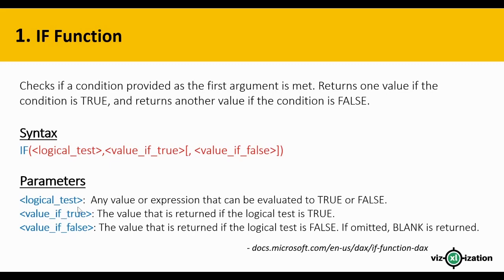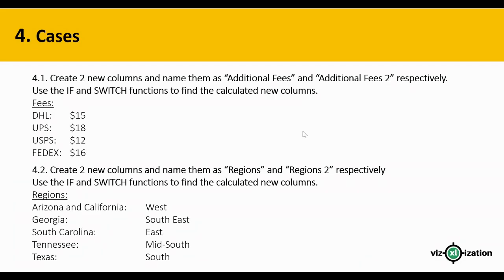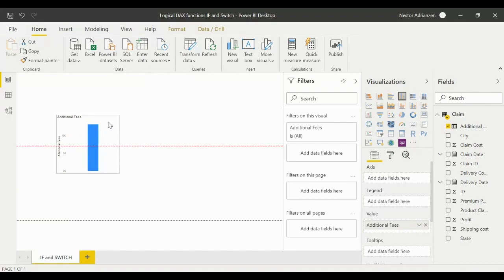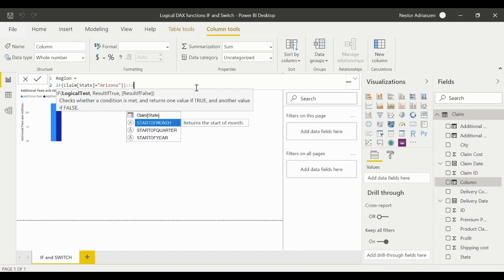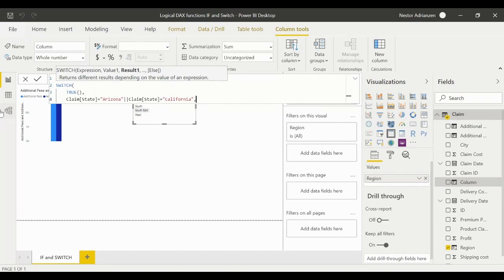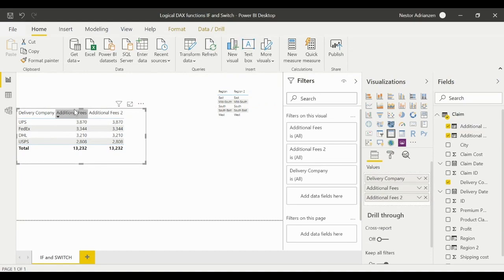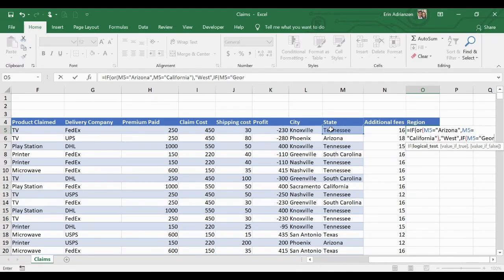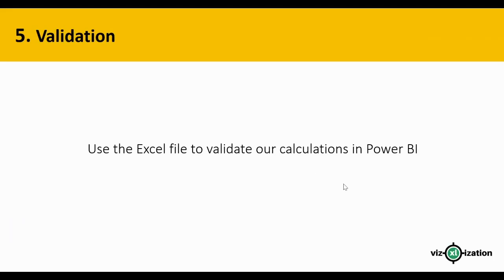How to Use the IF and Switch DAX functions in Power BI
In this tutorial, we will learn about the IF and SWITCH DAX functions in Power BI. Both are powerful DAX functions; however, SWITCH has valuable advantages when we evaluate multiple statements.

See the content below:
- Content 0:32
- IF function 1:18
- SWITCH function 2:22
- IF vs SWITCH 3:57
- Cases 5:26
- Validation 22:31